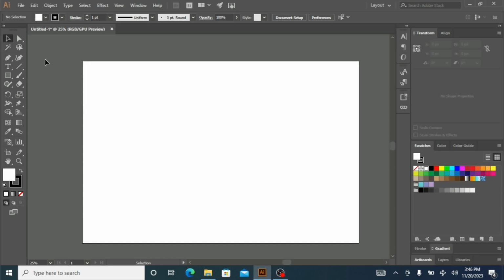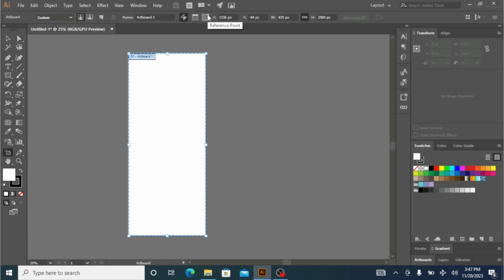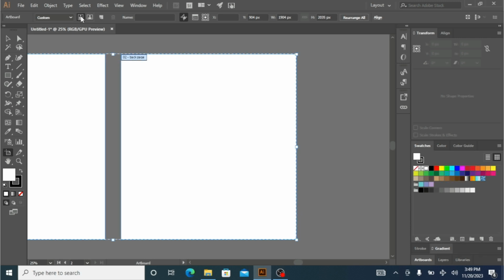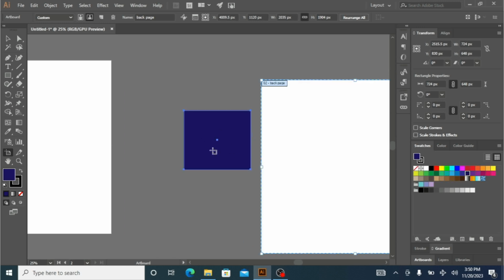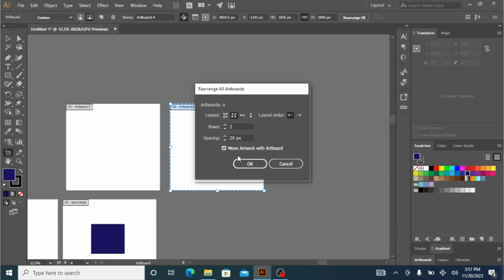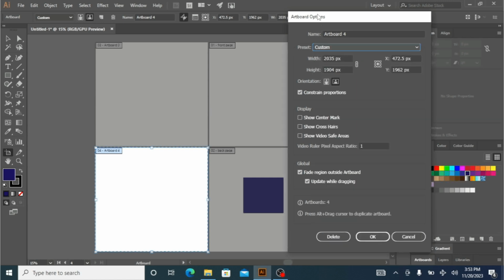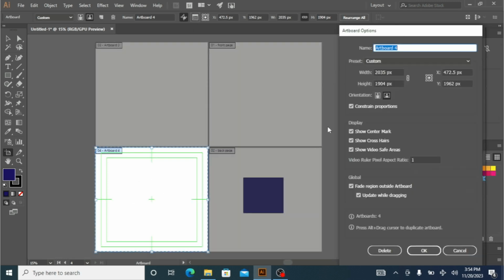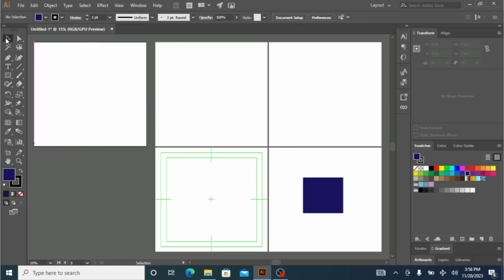Tutorial | Artboard Usage and Options Inside Adobe Illustrator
in this video your going to learn the Artboard Usage and Options Inside Adobe Illustrator step by step.